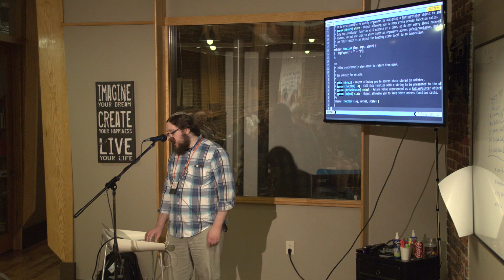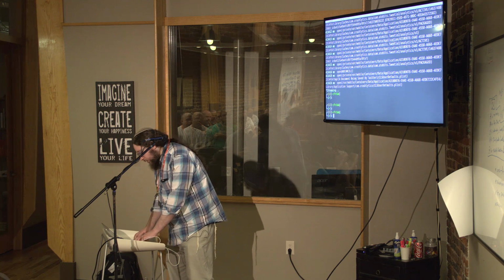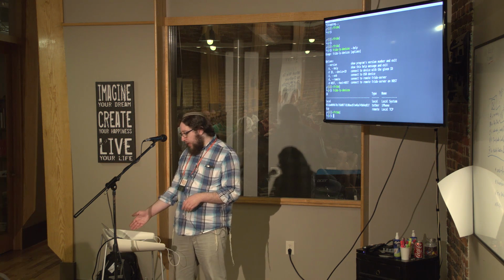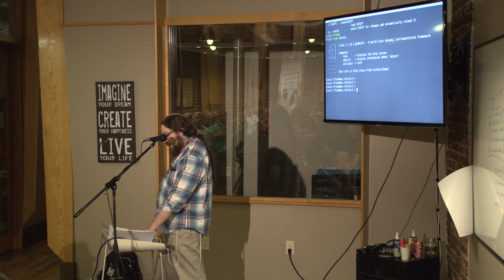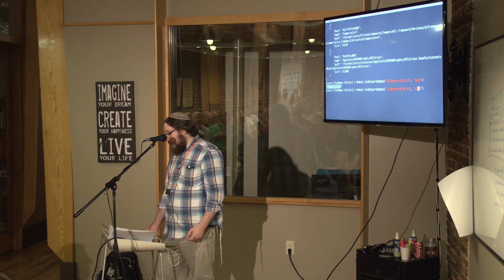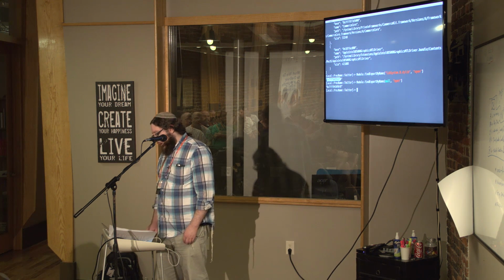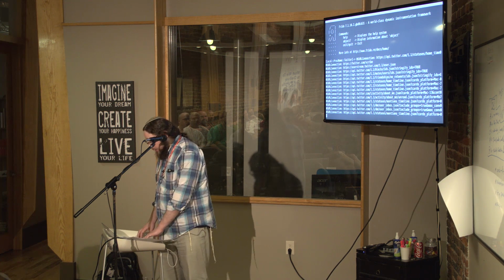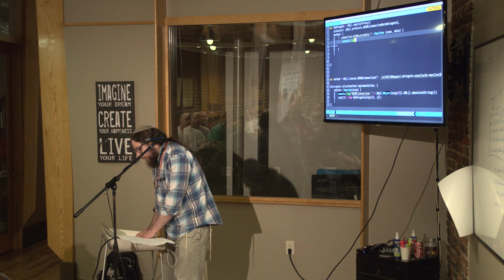Peeking under the hood with Frida - Sam Rubenstein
Ever wanted to peek beneath the hood of an application running on your desktop or smart-phone? Want to know what data is passed to a particular crypto function? Frida is for you!

Frida is a powerful and modern binary instrumentation framework which makes it simple to hook and trace arbitrary functions within target executables, and otherwise explore their functionality, using easy-to-write javascript. It's like greasemonkey for binary applications! It supports Windows, Linux, OSX, iOS, Android and QNX.

This talk will introduce Frida and show how it can be used to aid in analysis of binary applications. It will be packed with demos.

Time permitting, we will also discuss some of the effort that was required to port Frida to QNX.